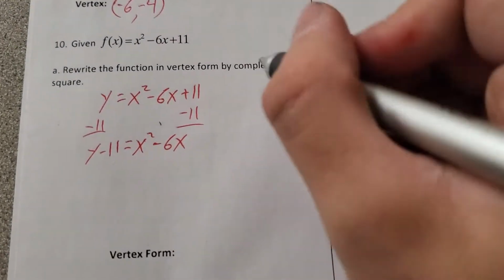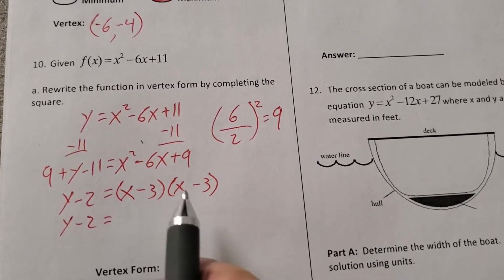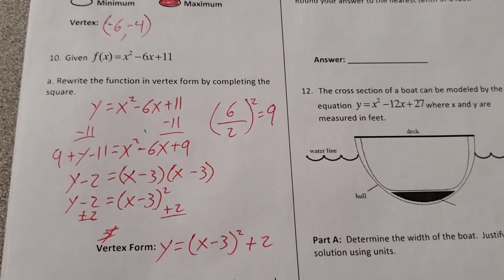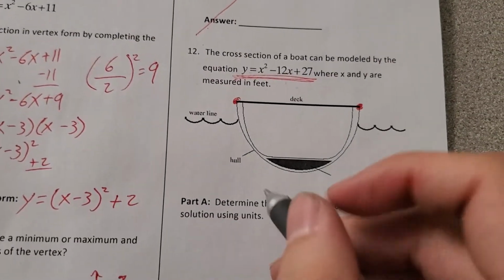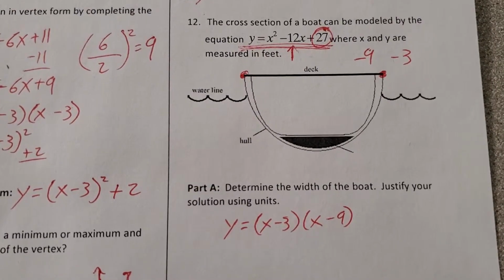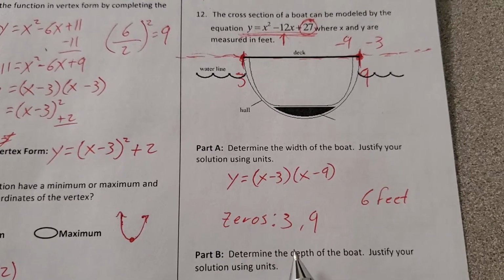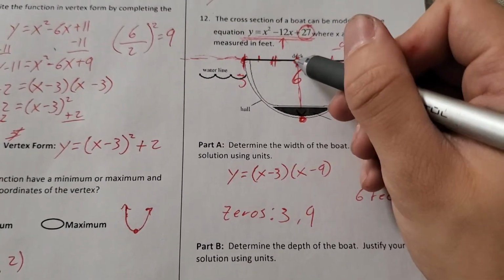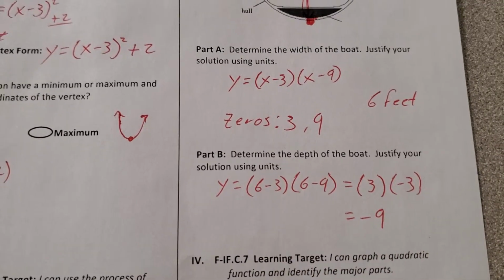Algebra 1 Quadratics (Page 2)